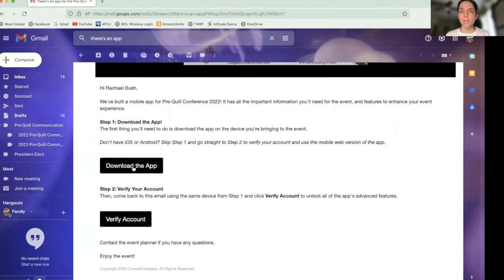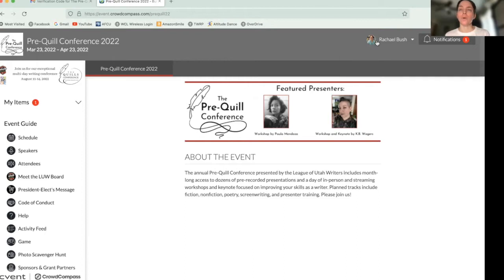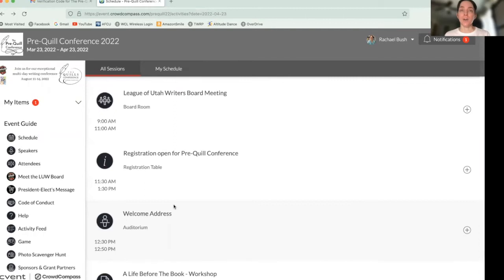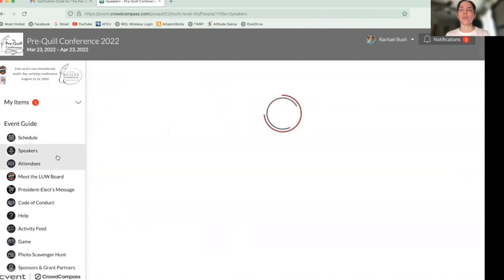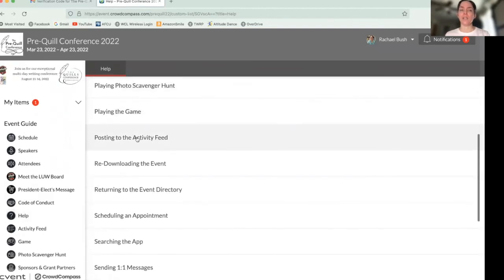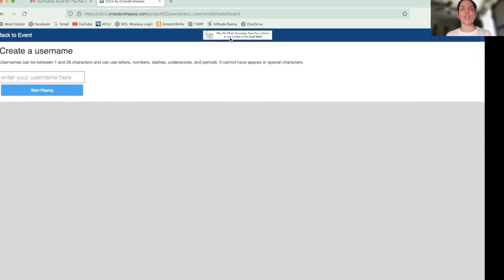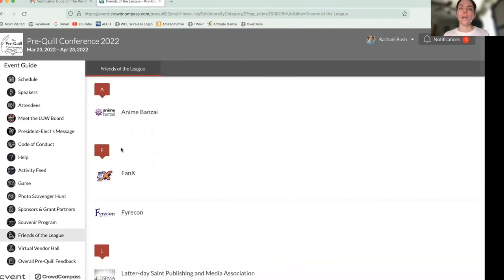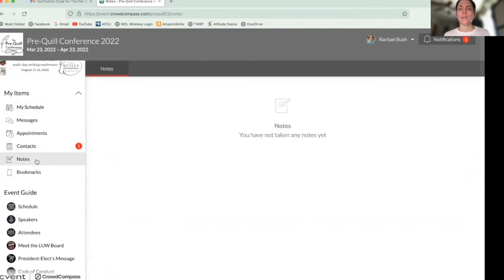2022 Pre-Quill App Tutorial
Follow this tutorial to learn how to navigate the Pre-Quill Conference app and find out how to win a ticket to Pre-Quill 2023! Be sure to use these hashtags when sharing on social media!